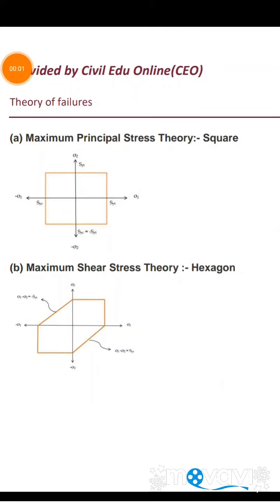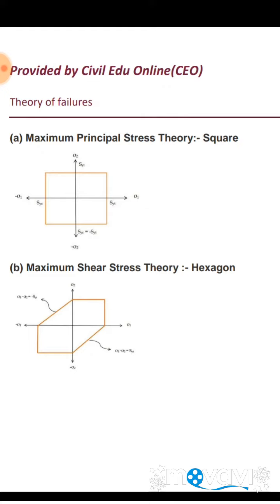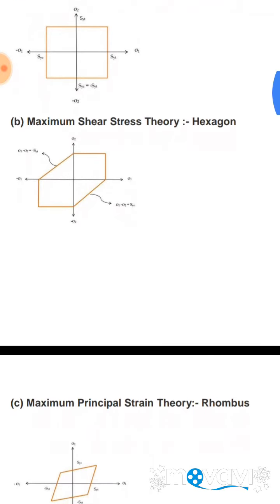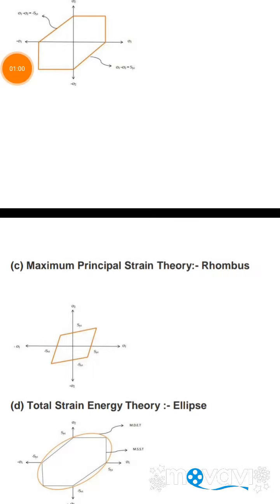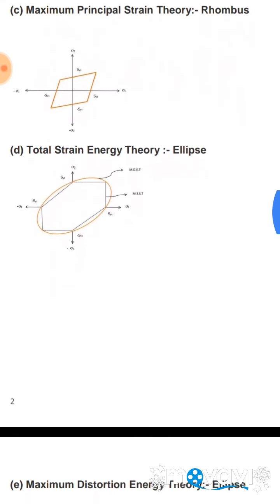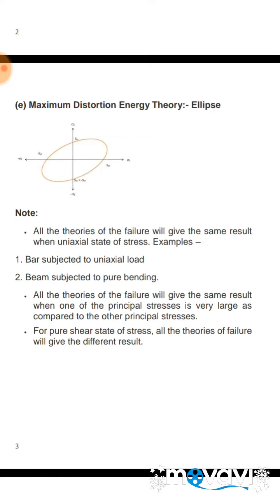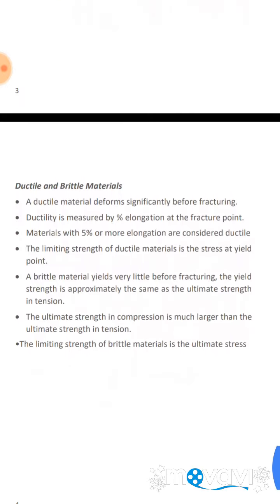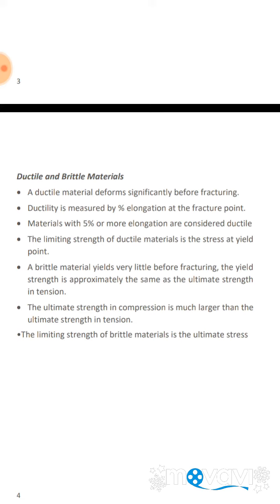Theories of failures!!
This particular video is related to the short notes of theories of failures.